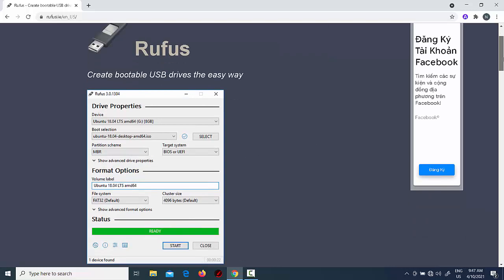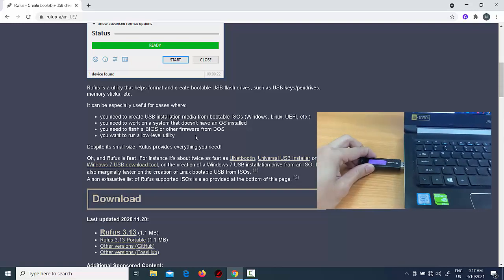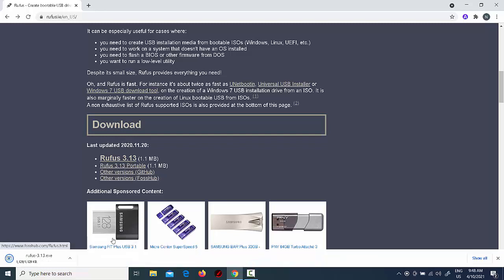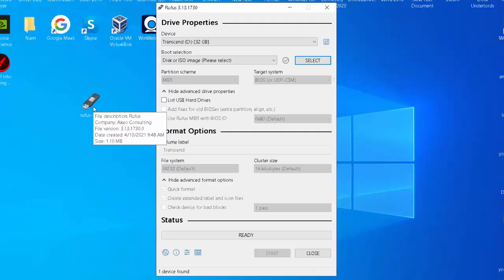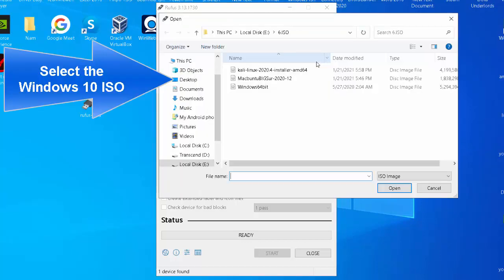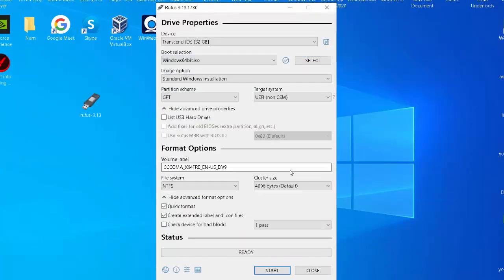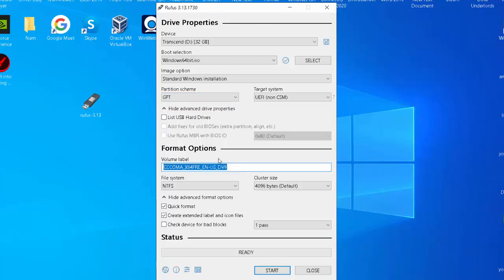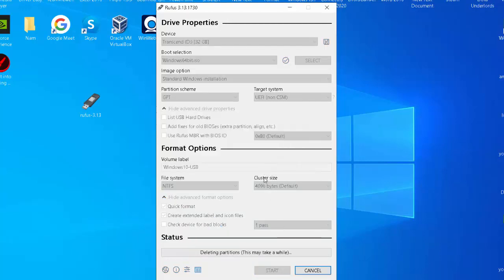Rufus 3.13 : How To Make Bootable USB Of Windows 10 | 2021 Updated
Learn how to use rufus. In this video, we will show you rufus 3.13.